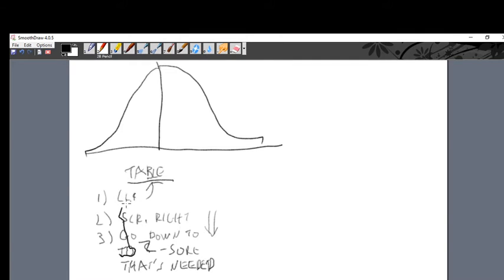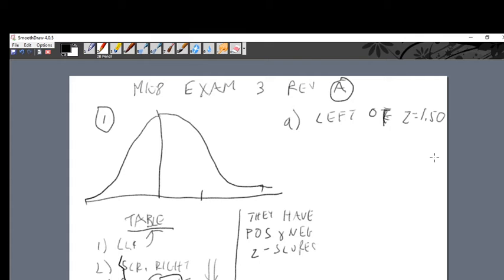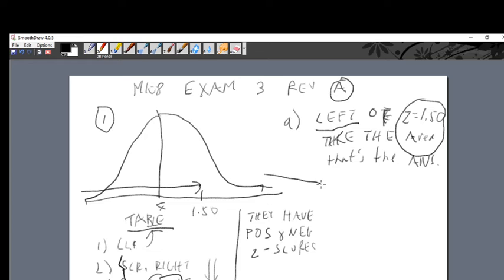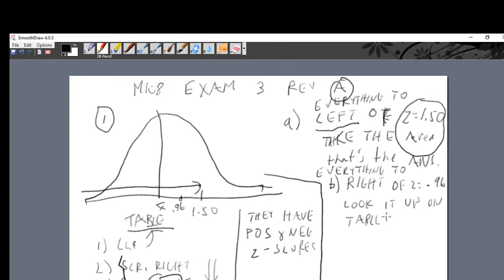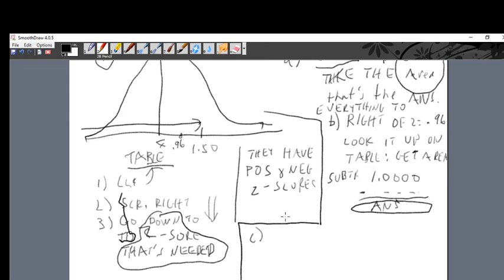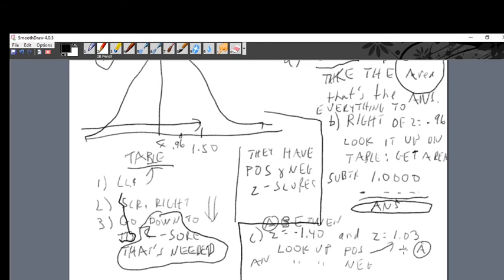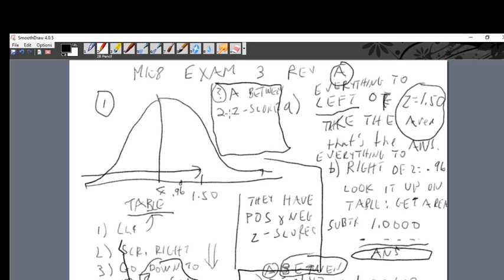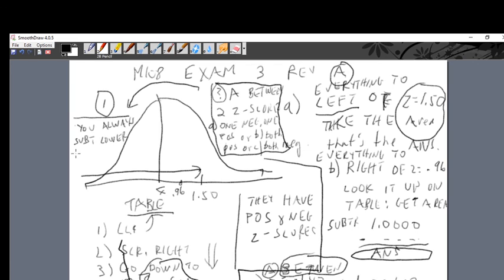M108 SP' 21 VID 46A ALEKS area between, right, left z scores